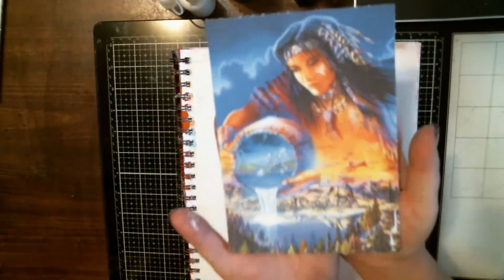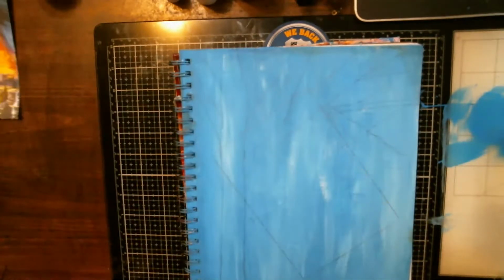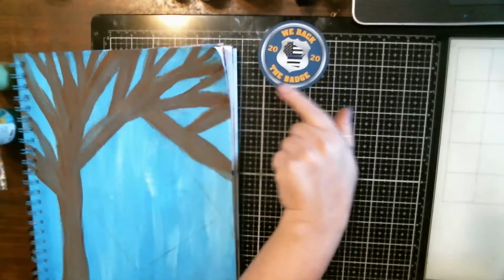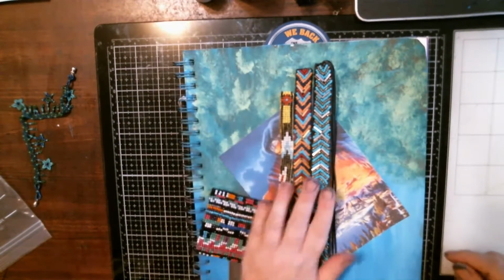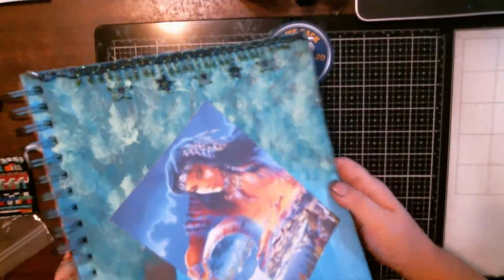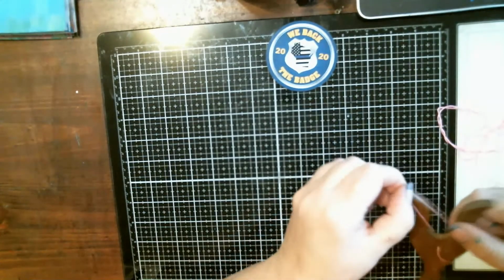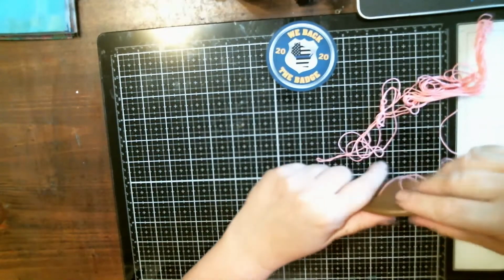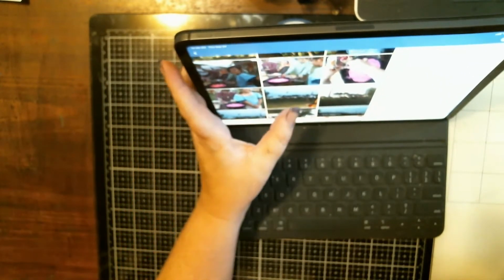Mix Media Time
We  ( Have at it (Jo ), (myself ) have a Zibbet  Store called Creative passion  if your looking for any home made item here the place to go